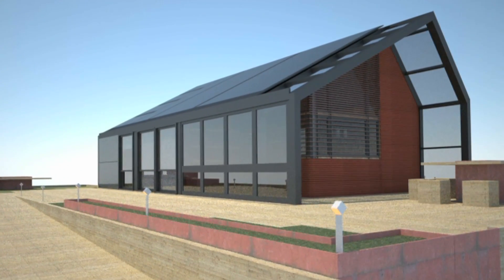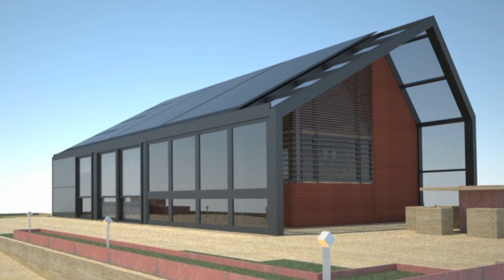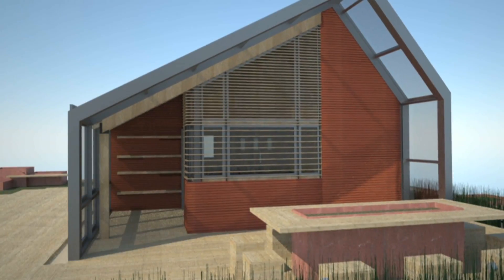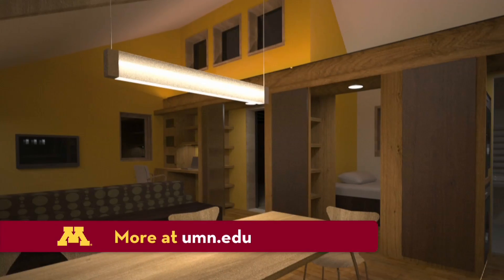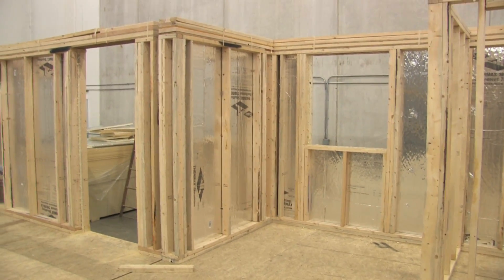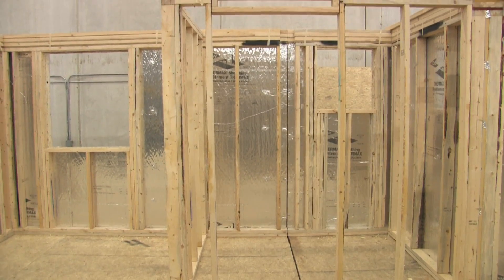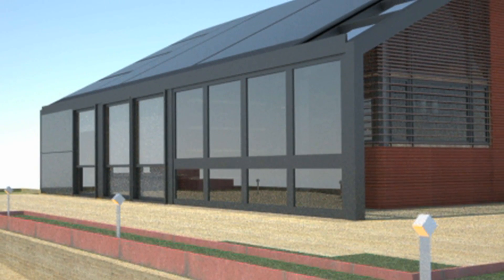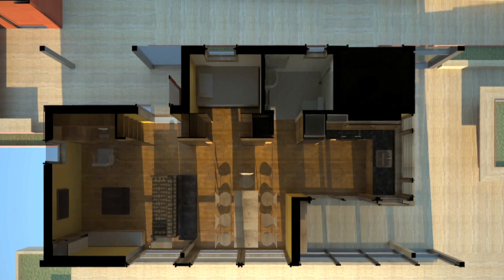Solar House is taking shape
University of Minnesota students from a range of disciplines, including architecture, engineering and communications have been working together on an energy efficient solar house which will be transported to Washington D.C. for a competition that will help identify the future of sustainable housing.